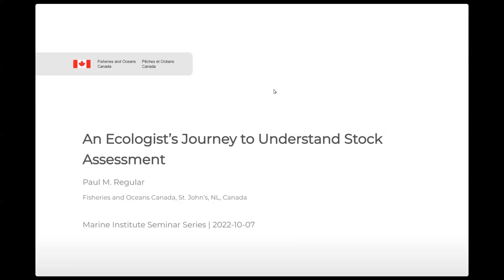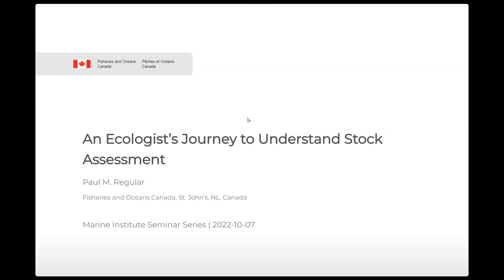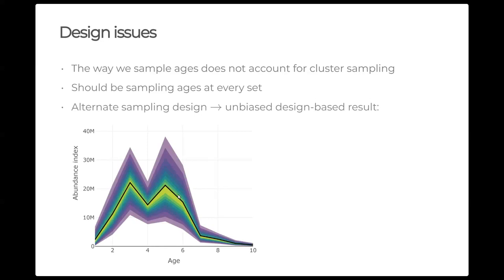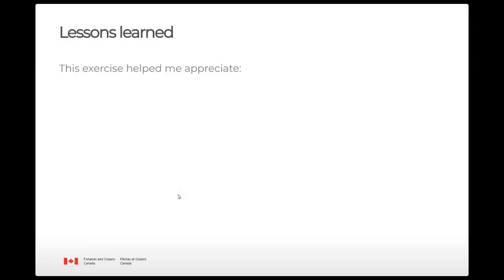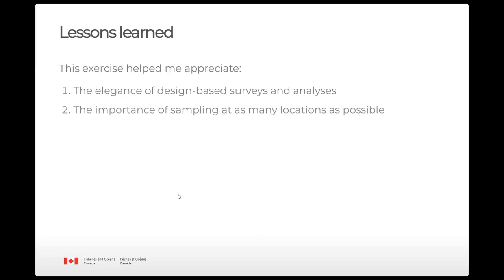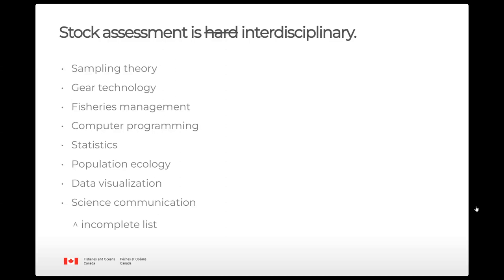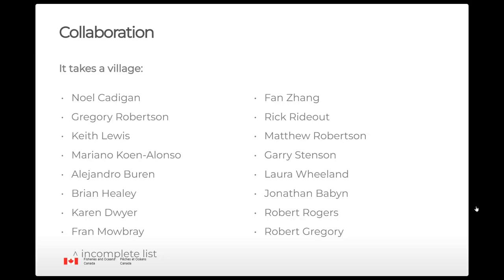MIGS Seminar Series- Dr. Paul Regular, An Ecologist Journey To Understanding Stock Assessment.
Dr. Regular is a research scientist at Fisheries and Oceans Canada. His research primarily focuses on the population ecology of Northern cod. Seminar recorded on October 7th 2022